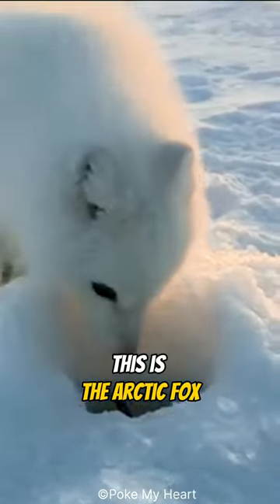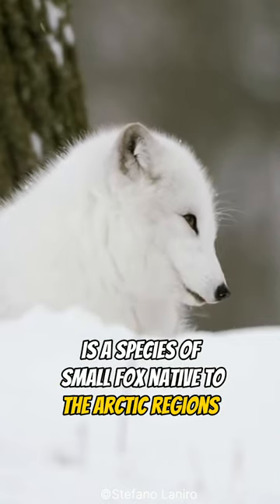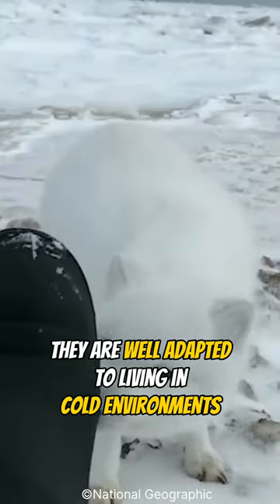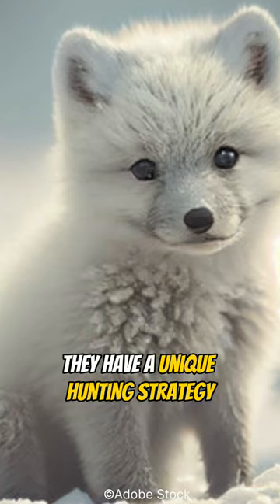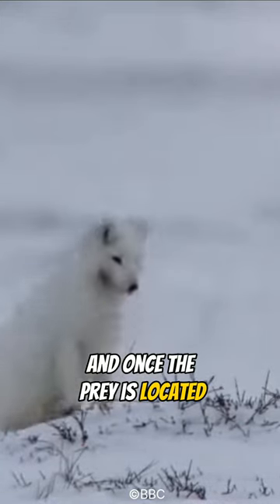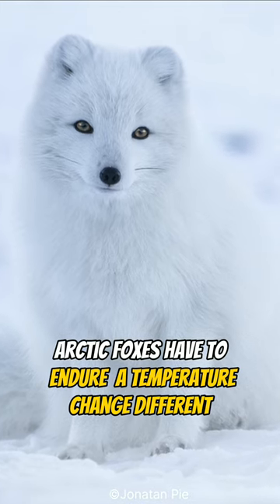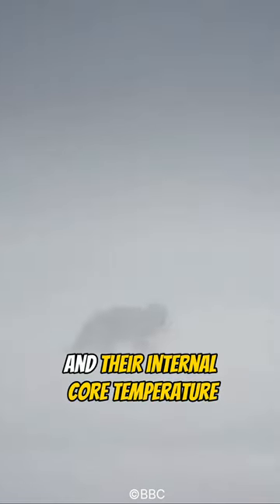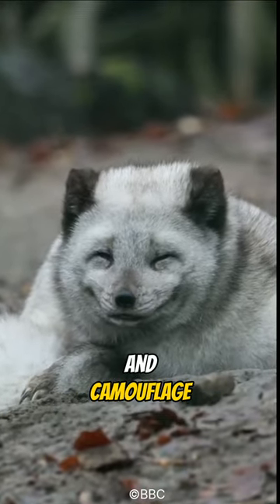Arctic Fox | One Of The Cutest Predators On Earth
Arctic fox is one of the cutest predators on earth, they're also known as the polar fox and the snow fox. They also have one of the most unique hunting strategy, by jumping into the air and nose dive into the snow, to catch rodents